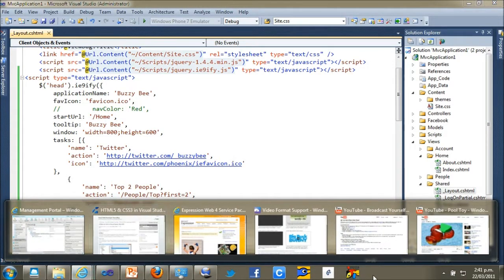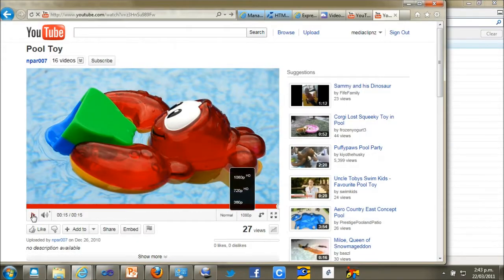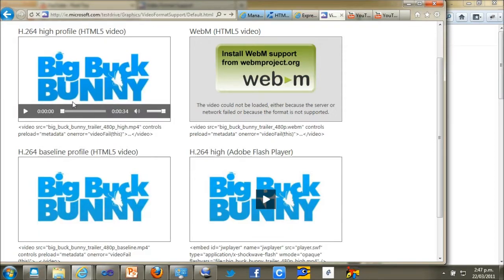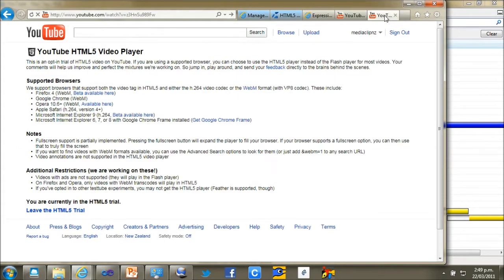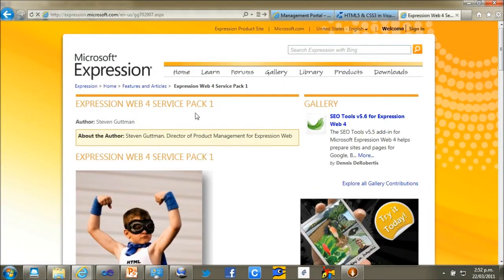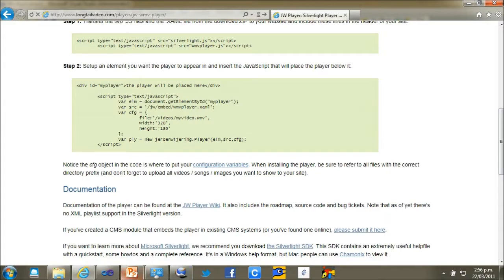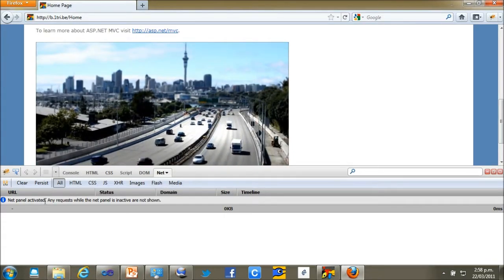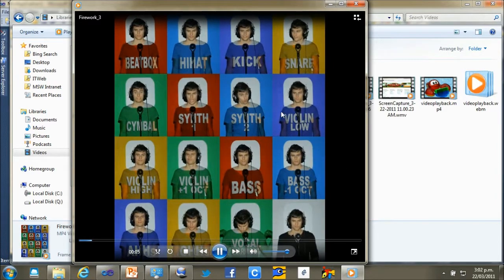HTML5 Video - MSDN Unplugged New Zealand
As part of the recent MSDN Unplugged event I presented around New Zealand demonstrating some of the new features of IE9 and emerging HTML5 capabilities. This video focuses on HTML5 video and how to incorporate it into your web applications.